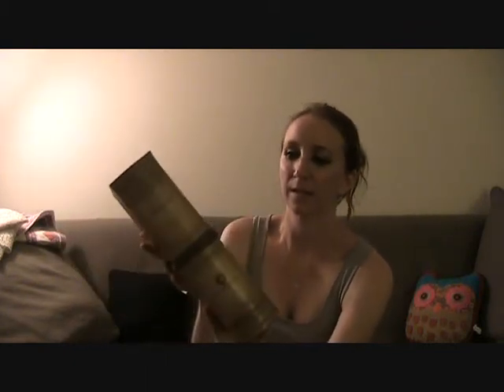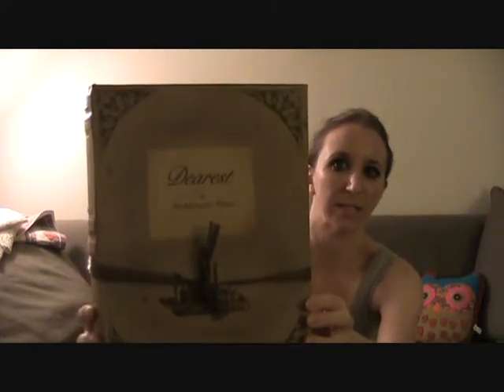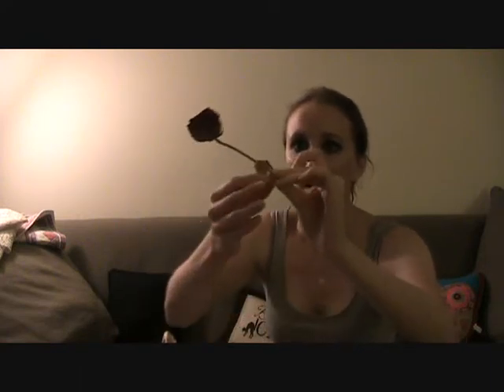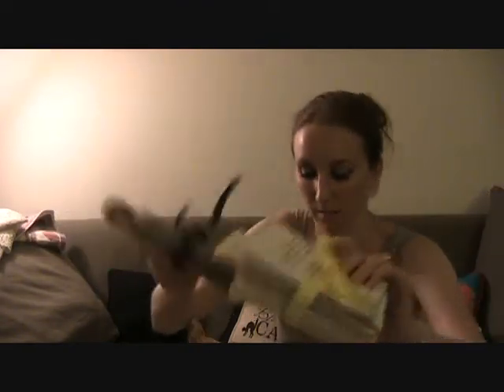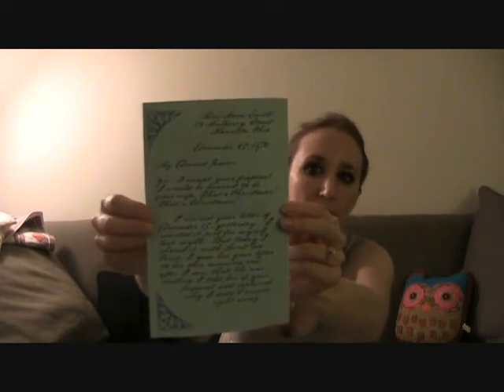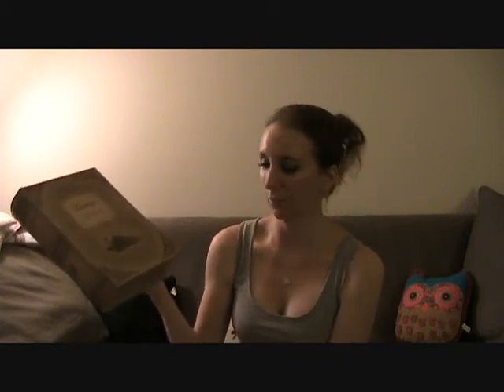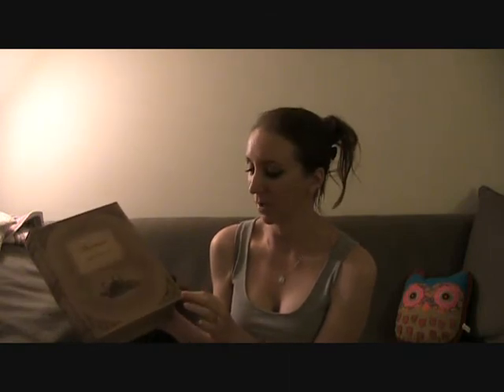Unique Wedding Gift Idea